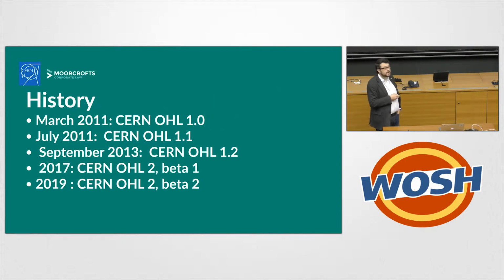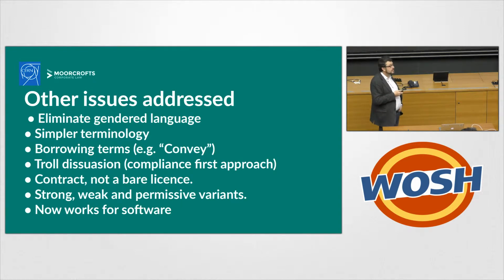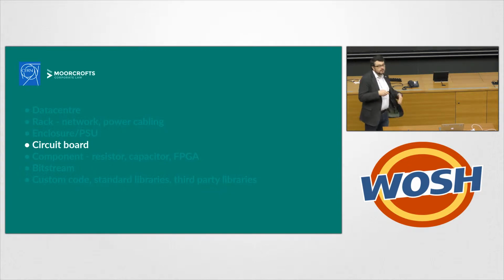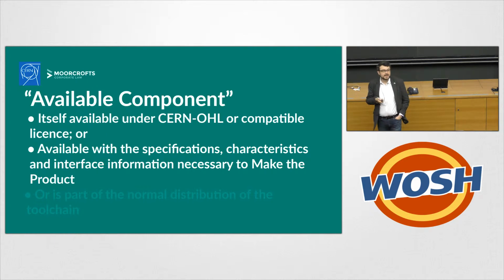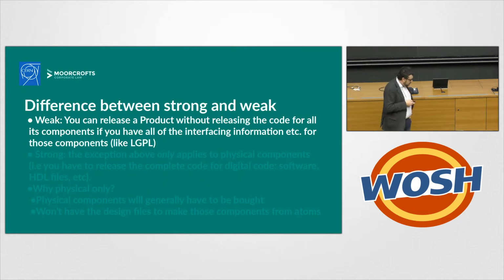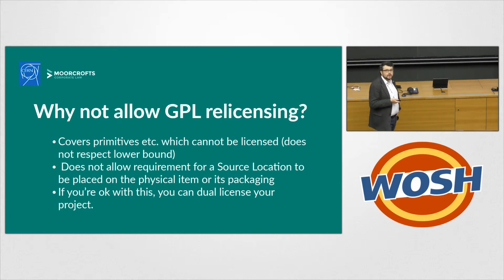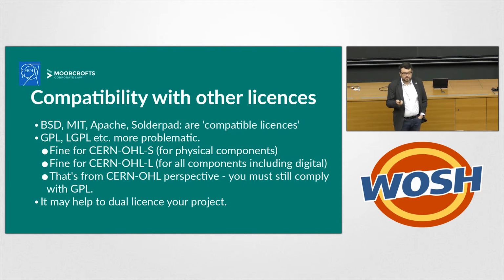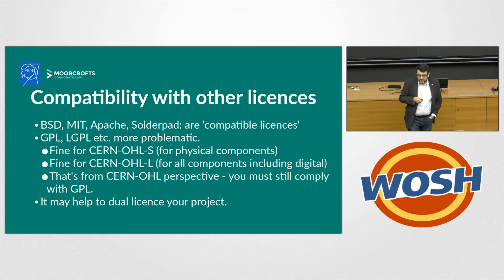CERN Open Hardware Licence 2.0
Presented by Andrew Katz at WOSH - Week of Open Source Hardware

The CERN Open Hardware Licence has proved popular for electronics, and the current draft of version 2 aims to widen its appeal by addressing issues raised by developers of ASICs and FPGAs, as well as other forms of hardware. It simplifies and clarifies previous versions, and introduces weak reciprocal (copyleft) and permissive variants. By introducing the concept of an "available component" it clarifies the scope of the copyleft effect, and the new version may even provide a solution to some tricky licensing problems which are starting to arise in the software domain (such as containerisation).